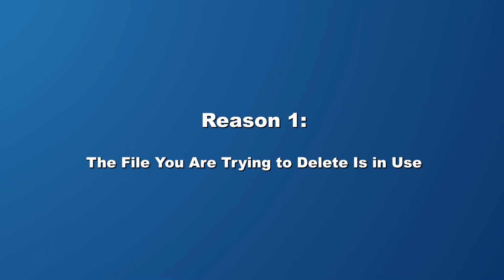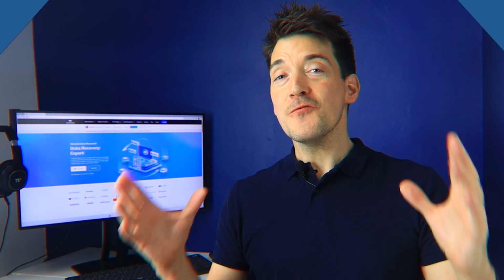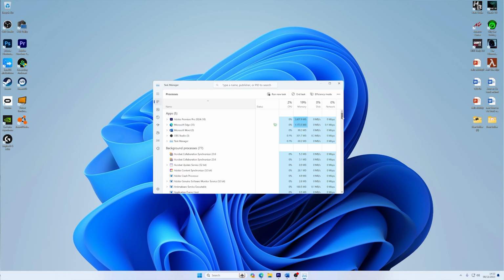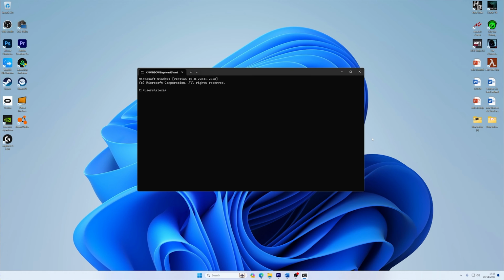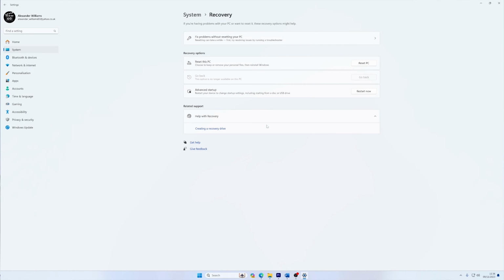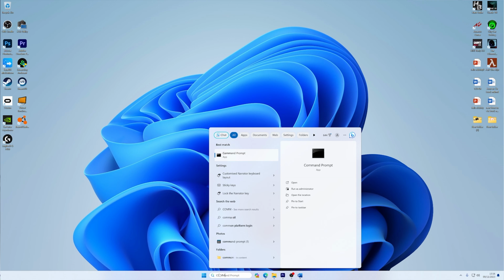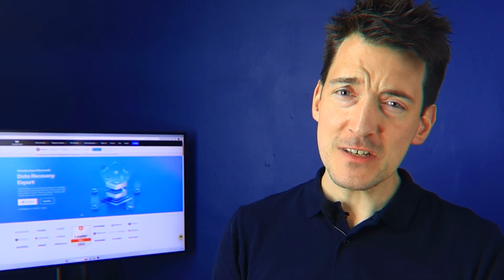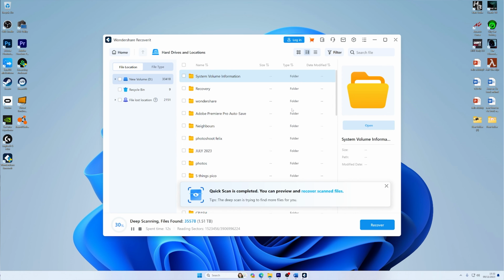4 Methods to Fix the Cannot Delete Files Error on Windows 10/11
Can't delete files from Windows? If so, this video can help you with 4 effective methods to fix the cannot delete files error. Text tutorial

Timestamps:
0:00 Intro
0:50 The Reasons for "can not delete file" problem
2:30 Method 1: Force to Delete a File
3:23 Method 2: Delete Files/Folders Using CMD
4:27 Method 3: Use Safe Mode to Unlock and Delete Files
5:34 Method 4: Repairing Disk Errors on Windows
7:09 How to recover files deleted by accident

We understand how frustrating the "Cannot Delete Files" error can be, which is why we've created this easy-to-follow tutorial to help you reclaim your computer. Don't let this error hold you back any longer! Watch our video now and learn how to fix the "Cannot Delete Files" error using these 4 effective methods.

Method 1: Force to Delete a File
If even after several tries, you are repeatedly falling in deletion of a file or folder, it’s better to go for the force to delete a file option. Usually, the problem occurs when the file you want to delete is in use or opened in another program.

Method 2: Delete Files/Folders Using CMD
Step 1: Launch the run command using the "Windows key + R" and type CMD to open the Command Prompt. An alternate way is to type Command Prompt on the Search box and click on “Run as Administrator”.
Step 2: When the command prompt window opens, type the command line with the del and file/folder location. For instance; del c:\users\John\Desktop\text.txt. The file will be deleted automatically.

Method 3: Use Safe Mode to Unlock and Delete Files
If a file is locked and you want to delete it, using the safe mode is an ideal option for unlocking and deleting that. However, one can also restart the device and unlock the file. When this does not work, you need to boot into safe mode and then delete the file quickly.

Method 4: Repairing Disk Errors on Windows
Probably, the disk errors on Windows can be one of the main reasons for causing cannot delete file error. Corrupted files infect your PC, and this can be determined by checking the disk for bad sectors.